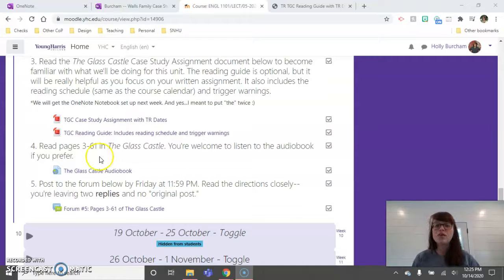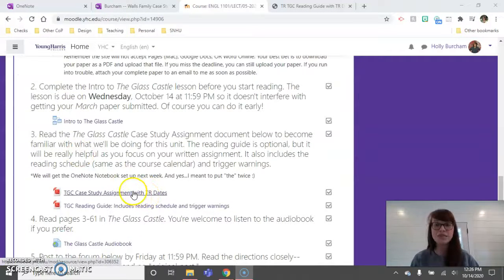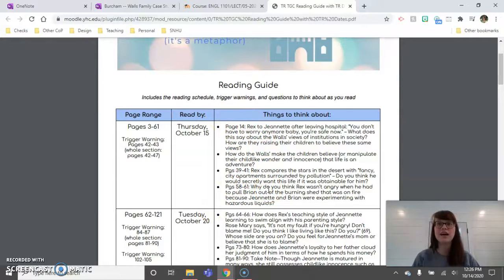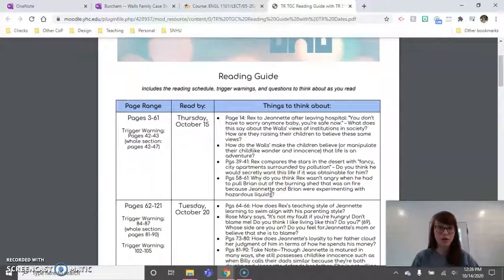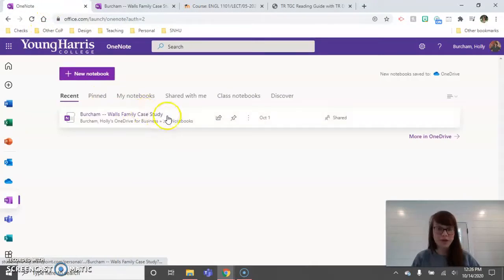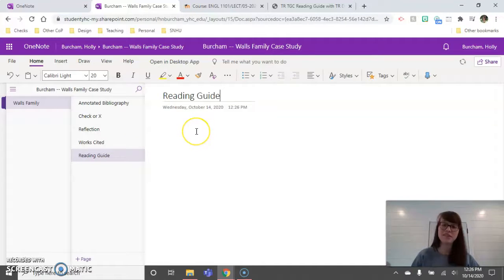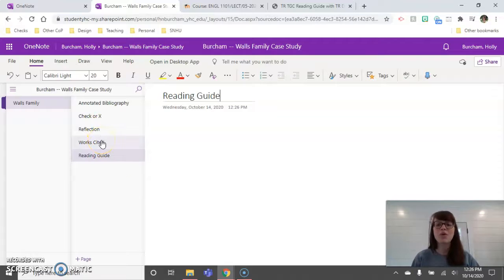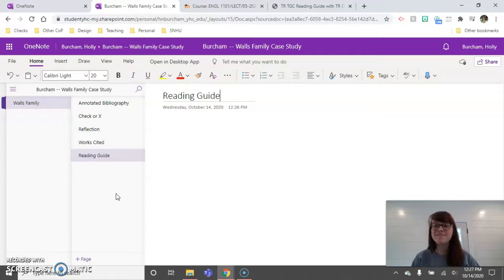OneNote - Additional Pages